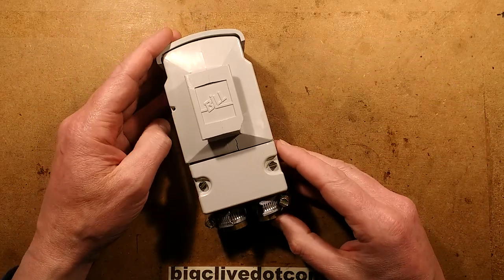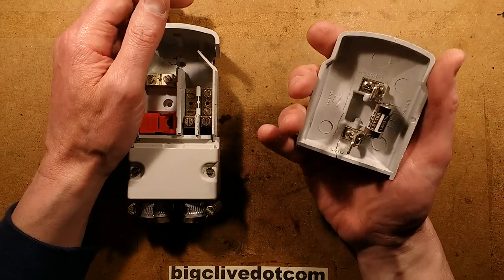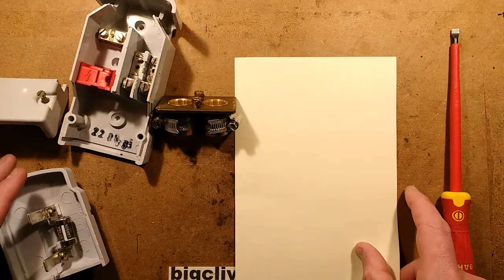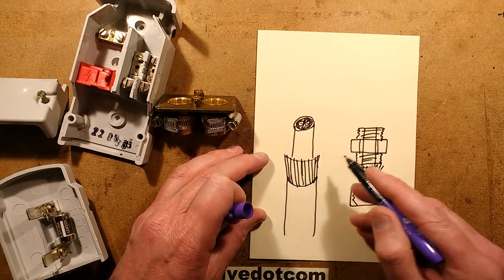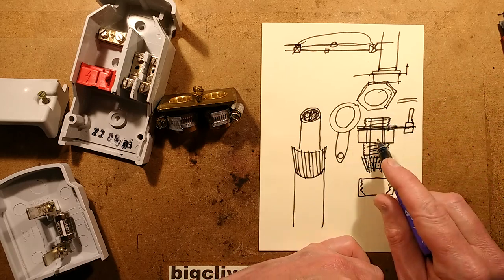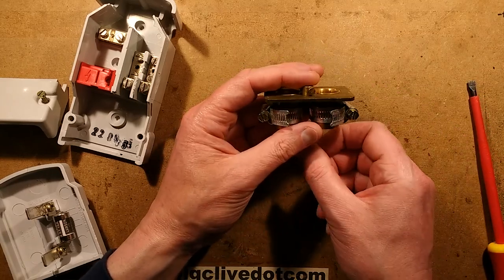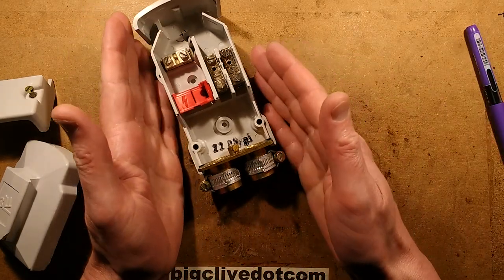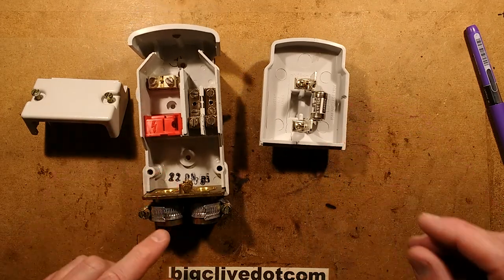Inside a lamp post connection and cut-out unit.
This is a very good example of something that has been designed with function in mind.  It's a robust connection point that allows easy termination of cables in a lamp post with an HRC fuse suited to the potential high fault current that can occur, and a large integrated finger guard on the fuse holder.
John Ward has a video showing a dual fuse unit with phase and neutral isolation here:-
The most important thing to know about these units is that you must ONLY use the correct type of fuse.  Many posts are fed directly from a utility company supply cable and the potential fault current in the event of a short circuit from phase to neutral or ground is measured in thousands of amps.  Never replace the fuse with a bit of wire, foil or an unsuitable fuse.
My dislike for traditional wire armour glands is down to terminating a lot of them in the past.  Often with several staggered rows entering a control panel.  Even if the glands are all tightened in before the cables are inserted, the act of tightening the collar to grip the armour often creates a slight twist in the armour and upon release it can loosen the gland.  Especially when dressing the cables into ladder or tray.  The flat internal nuts are just so unsuited to the purpose.  Pre-rounded edges and nothing to really bite or grip when tightened.
I'm quite fond of street lighting stuff.  Not so much when it's pouring with rain in winter, but cherrypickers/bucket trucks/van mounts are pretty much all big boys toys.  And not too many "safety officers" due to the unglamorous nature of the work.